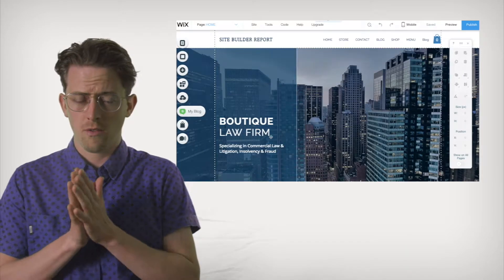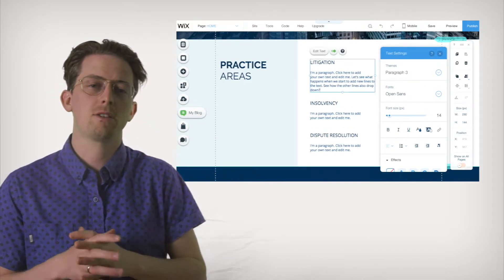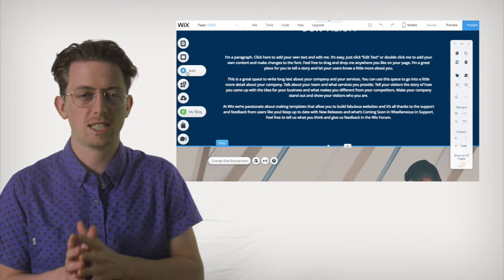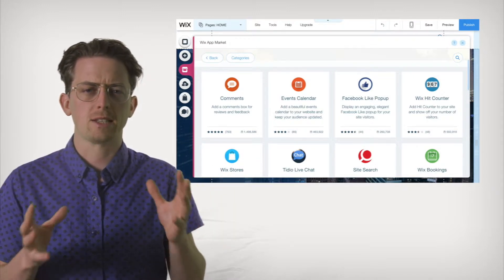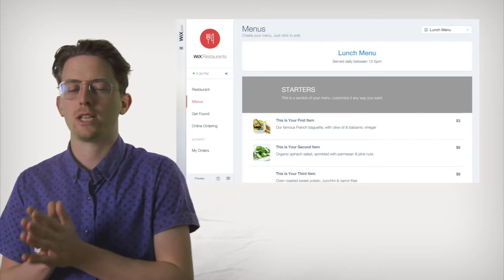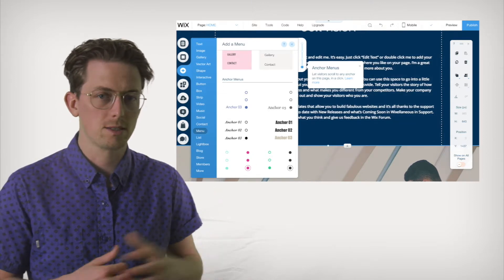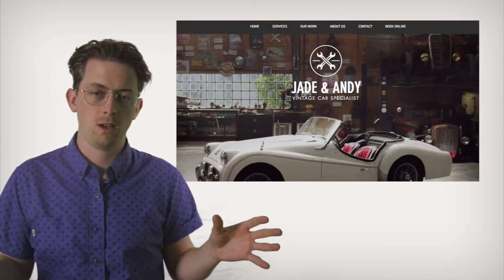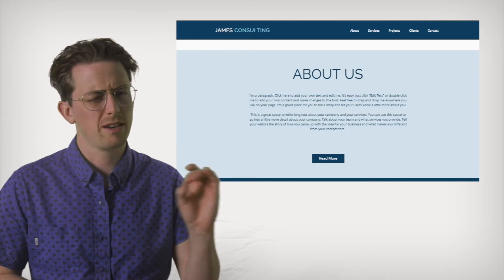Wix Review: True drag-and-drop. Offers detailed control of websites.